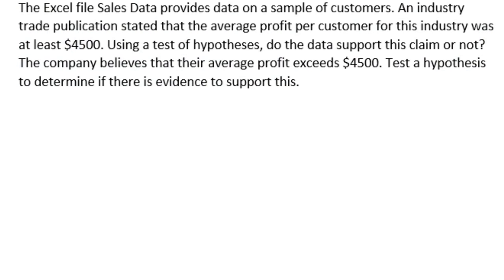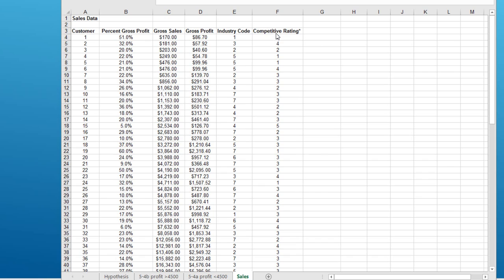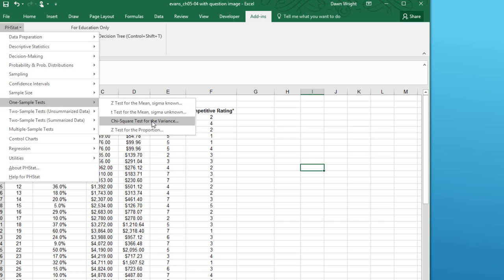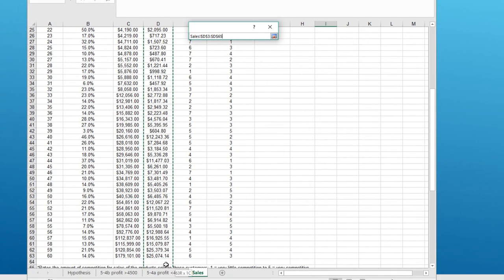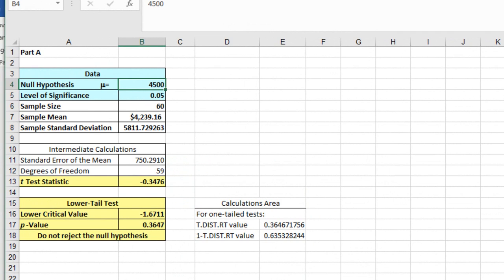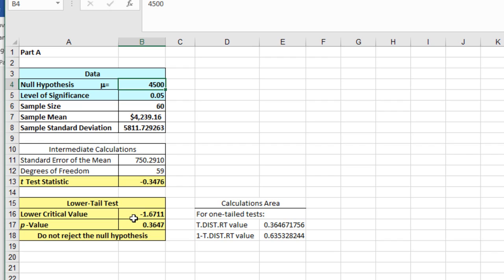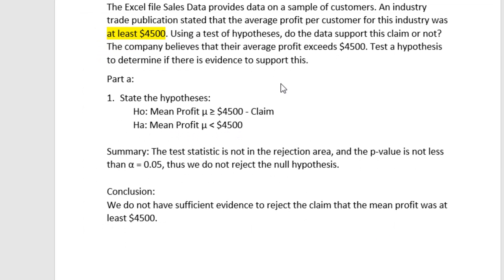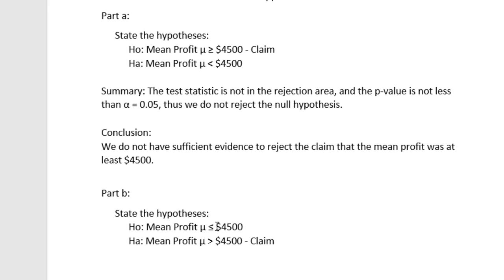Using PHStat to Solve a Hypothesis Test for Single Sample t-test for the mean - Evans Chapter 5.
BUS 430 Module 3. How to solve a hypothesis test for a single sample t-test for the mean, sigma unknown, using Excel and PHStat. Note: this example uses raw data.